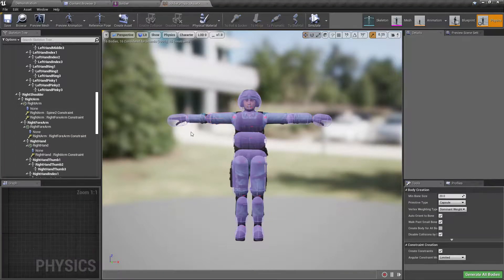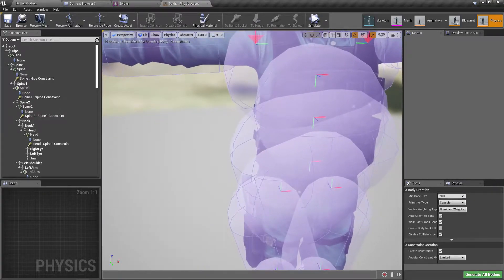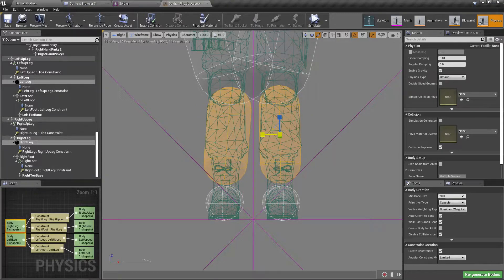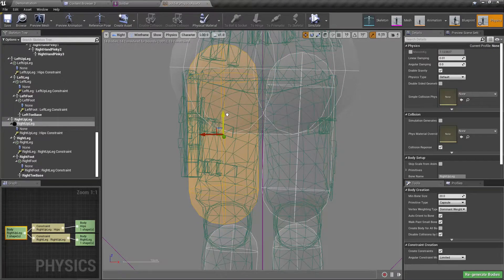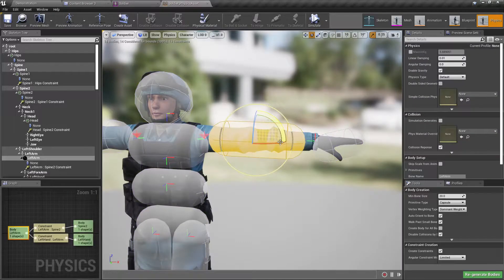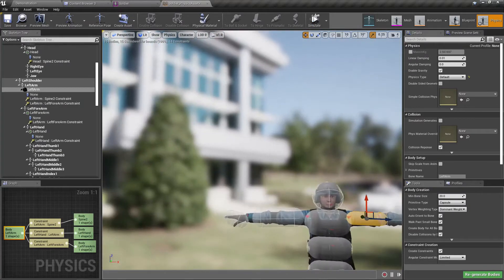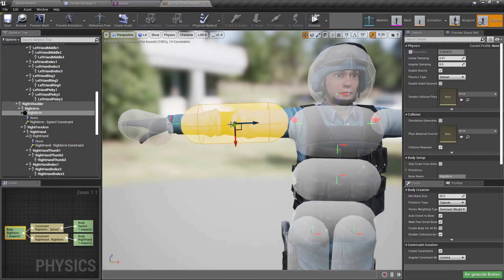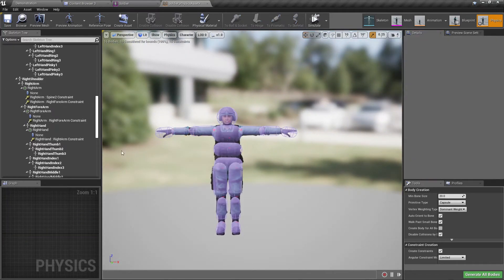Unreal third Person Shooter #35 - Physics Asset/ Ragdoll - Physics Bodies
In this episode, we are going to setup physics bodies of the physics asset of the soldier character we are using in our third person shooter game. We are going to optimize the physics bodies to properly match the limbs of the character. we are going to use the ragdoll in the game, when the character is dead.